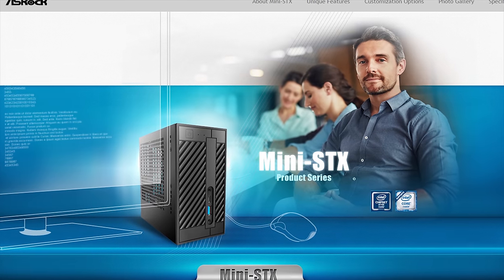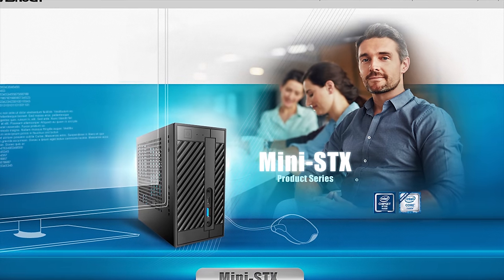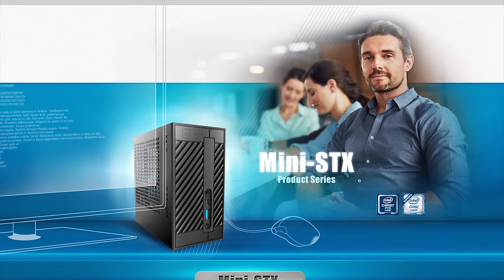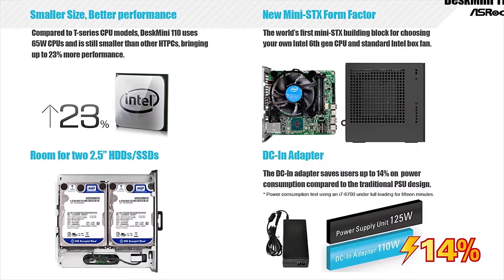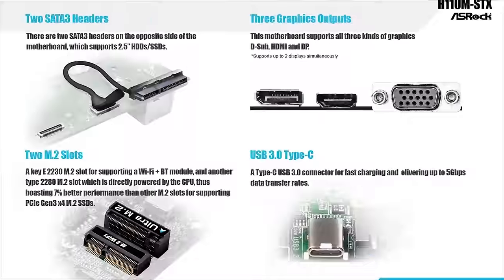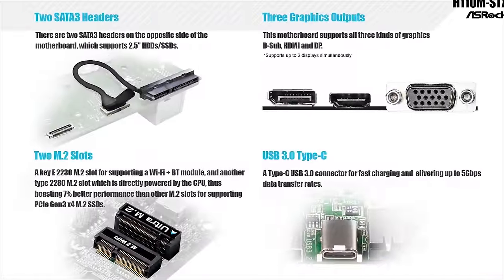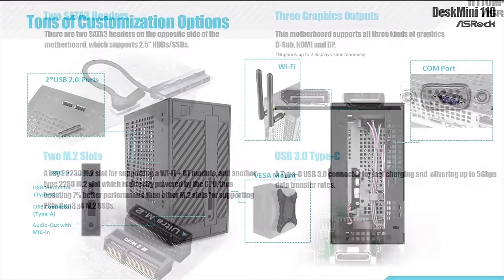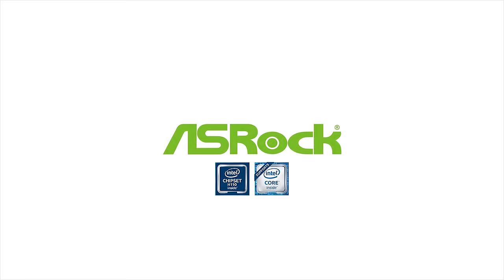Top 5 Tips for Watercooling Beginners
About JayzTwoCents